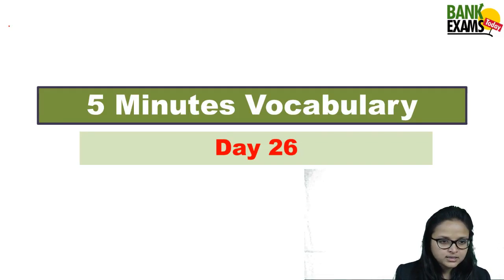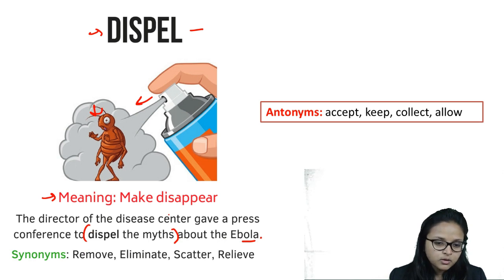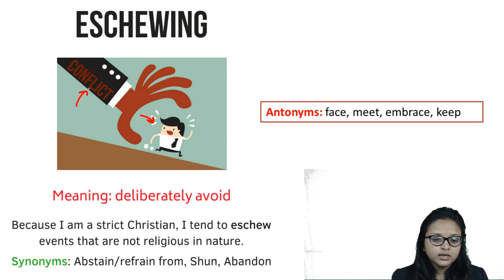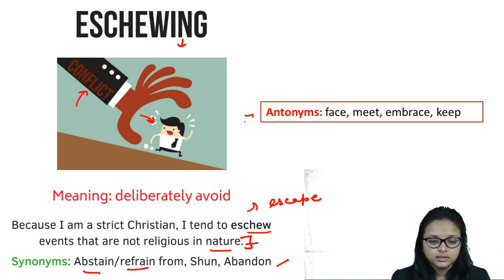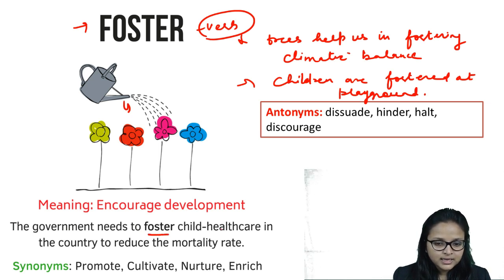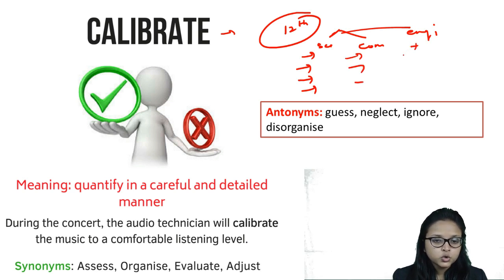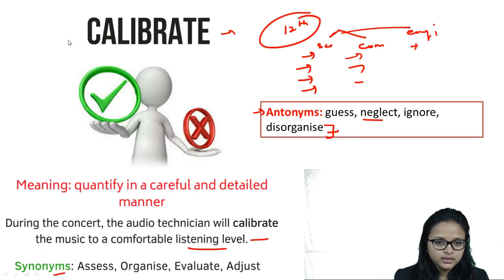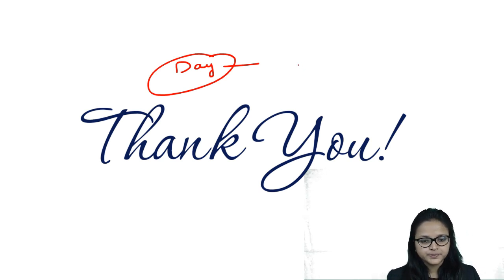5 Minutes Vocabulary – Day 26